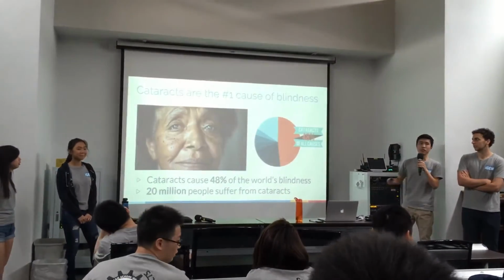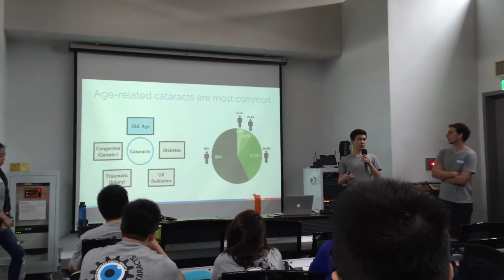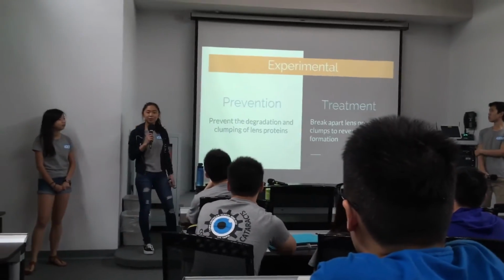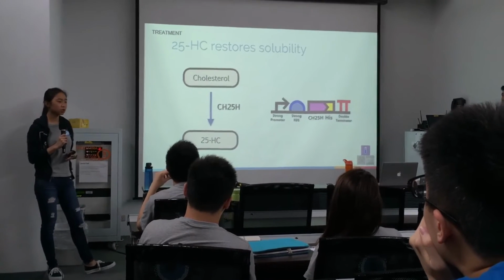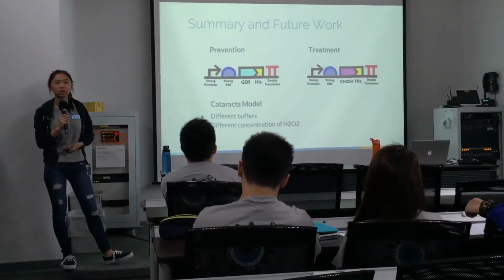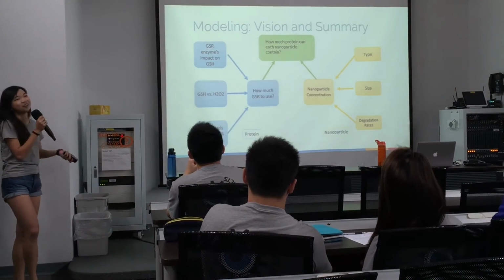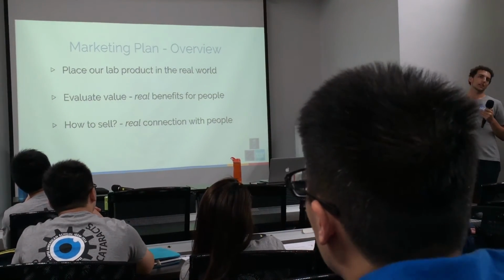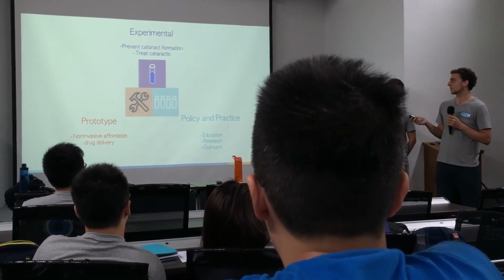TAS iGEM 2016: Scientific Research Symposium